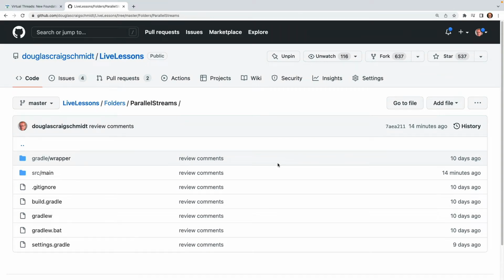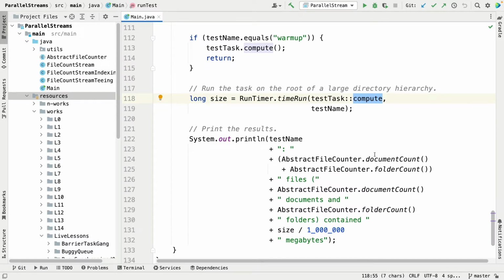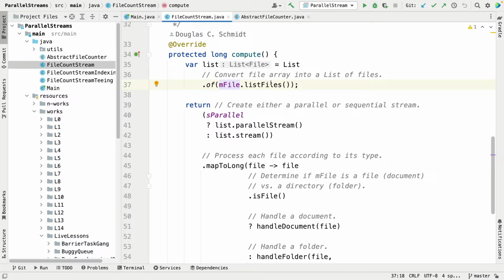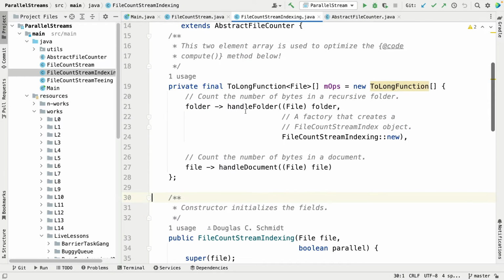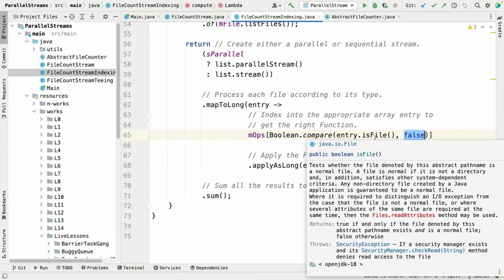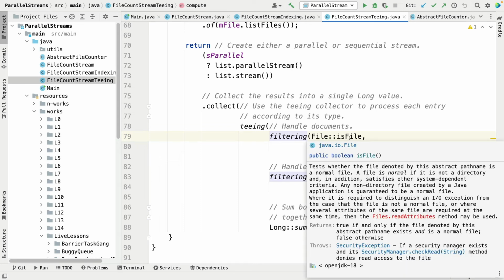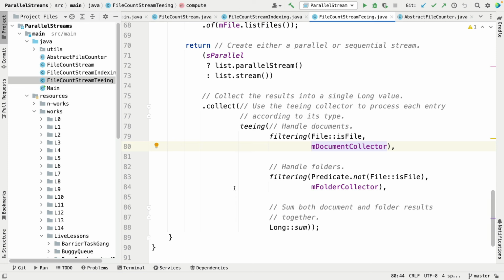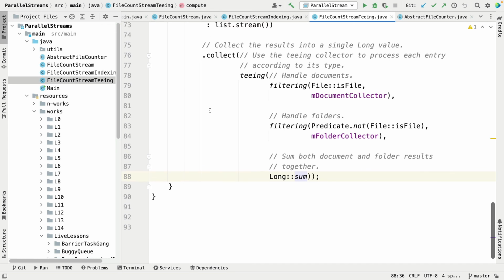Applying Java Sequential and Parallel Streams to Count Folders, Documents, and Bytes in a Directory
This video shows how to use various Java sequential and parallel streams framework features to count the number of folders and documents in a (large) recursive folder hierarchy, as well as calculate the cumulative size in bytes of all the documents.